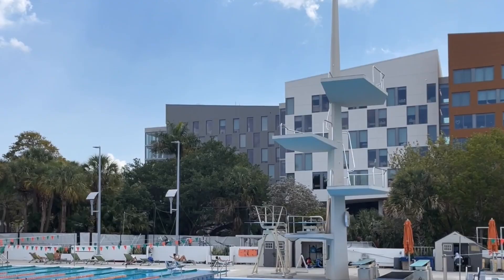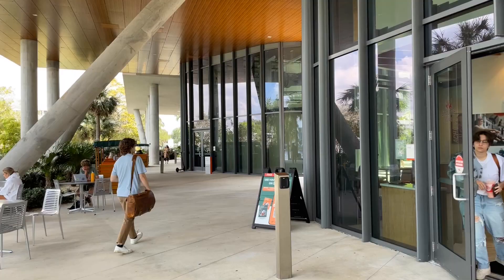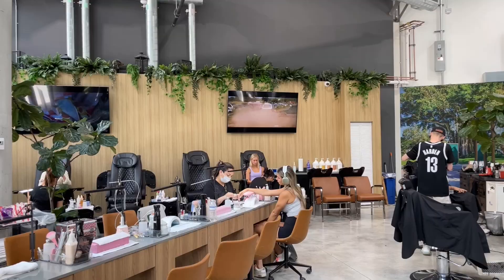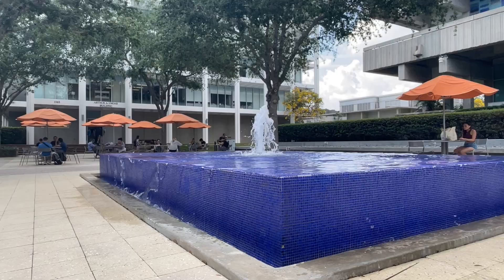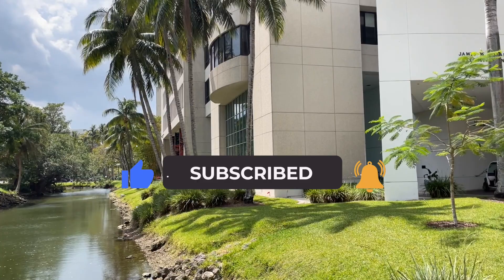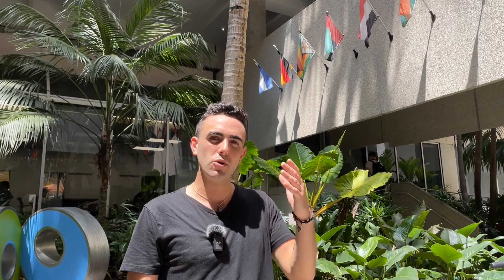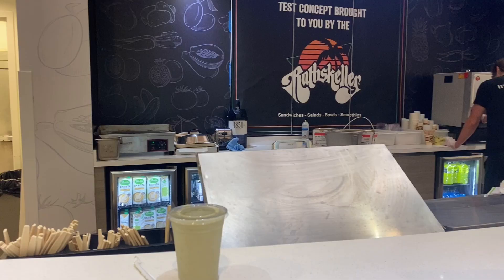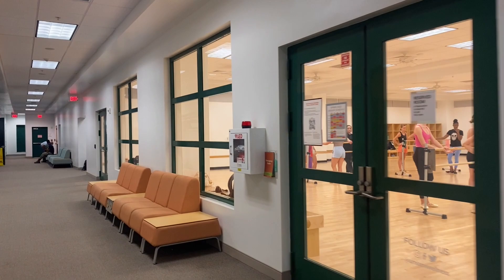U Miami Campus Tour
Timecodes
0:00 - Intro
0:20 - Lake Osceola
0:26 - Lakeside Patio Stage
0:33 - Norman Whitten Pool
0:45 - Lakeside Village
1:20 - Library
1:47 - Cox Science Building
2:06 - Miami Herbert Business School
2:26 - Food Court
3:07 - The Gym
3:36 - Frat Row
4:04 - Questions